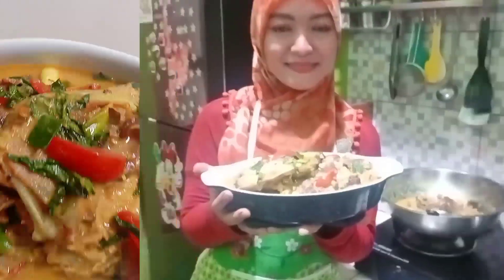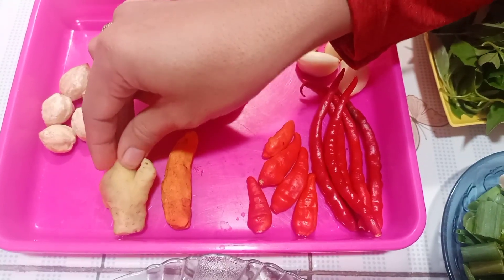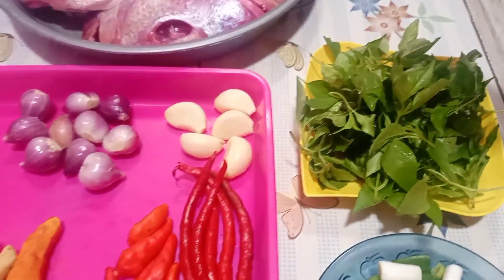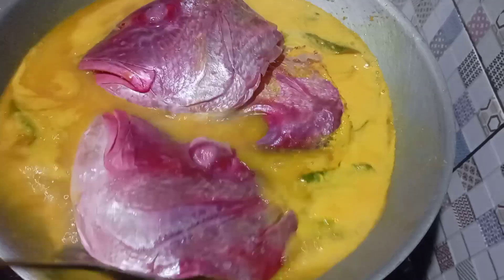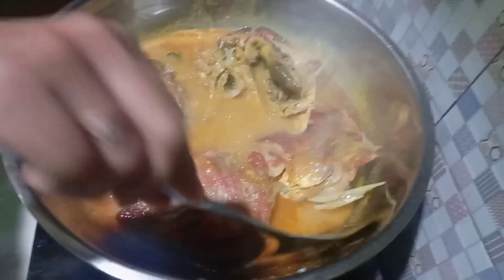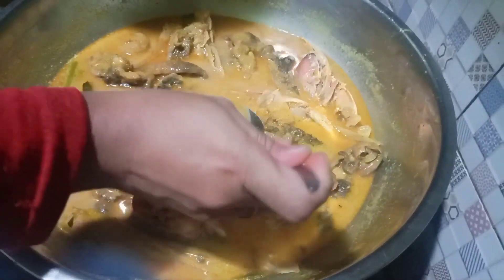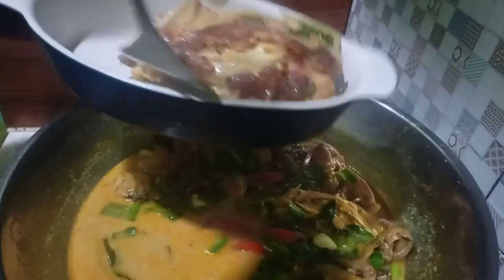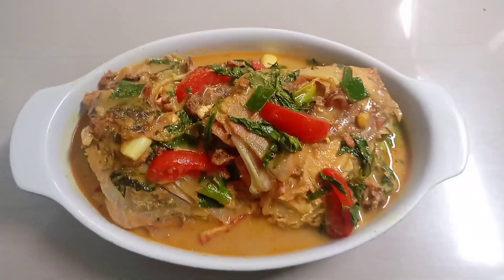Gulai kepala kakap,ala betawi,resep warisan,di jamin enak..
Bismillahirrahmanirrahim
    Apa kabar teman semuanya semoga selalu dalam keadaan sehat dan selalu dilancarkan milik rezekinya... buat temen yang lagi kurang sehat, aku do'a kan semoga cepat sembuh dari sakitnya
Aminnnnn.,...
    Seperti biasa kali ini aku mau berbagi resep masakan sederhana yang enakkkkk bangettt...
   Masak kepala ikan kakap, olahan ikan kakap
Hmmm endulitaaaa banget.
      Selamat mencoba
Terima kasih

gulai kepala ikan kakap
gulai kepala ikan